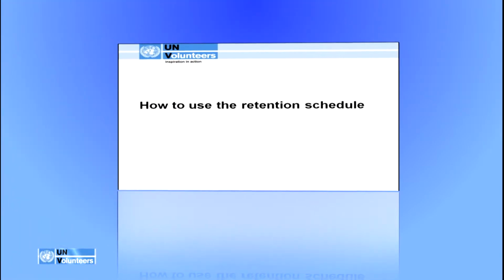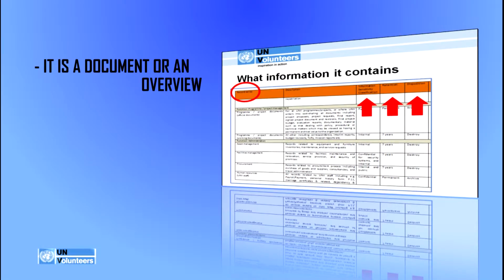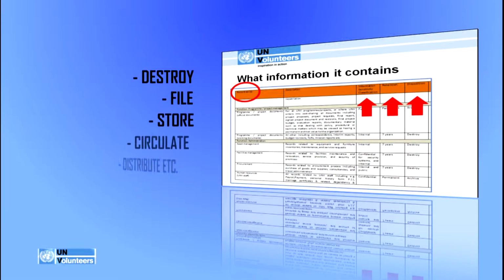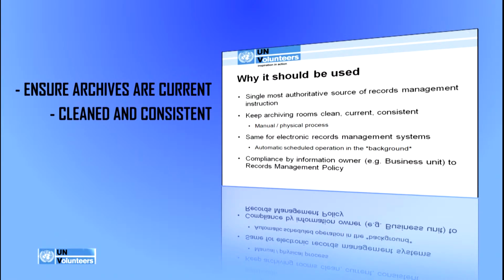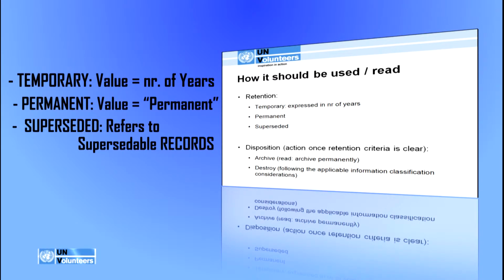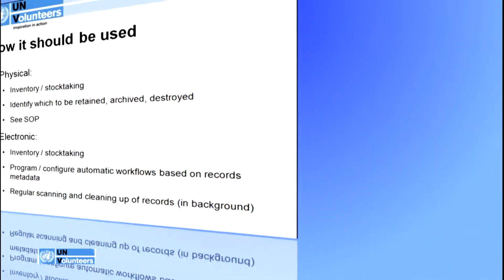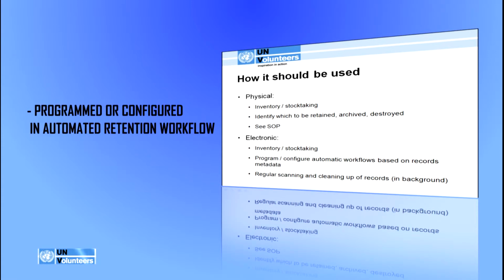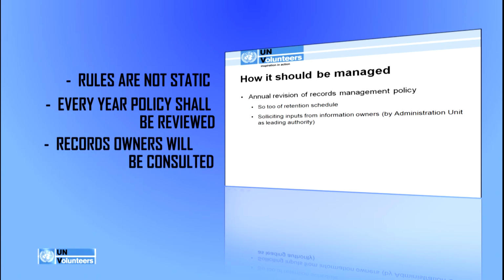UNV VIDEO PRESENTATION 2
How To Use Retention Schedule